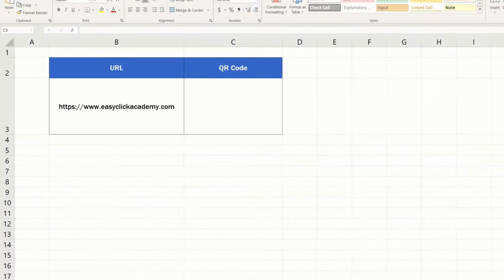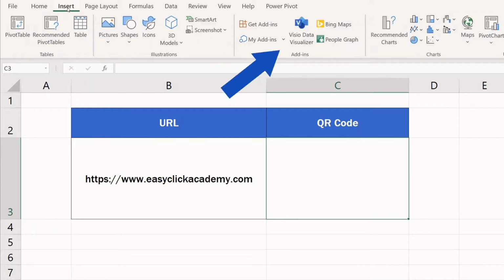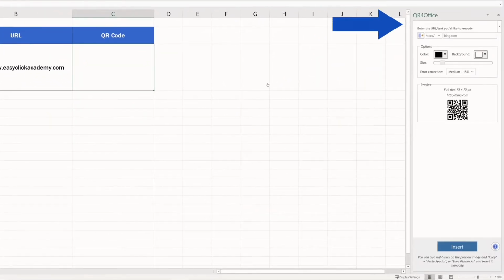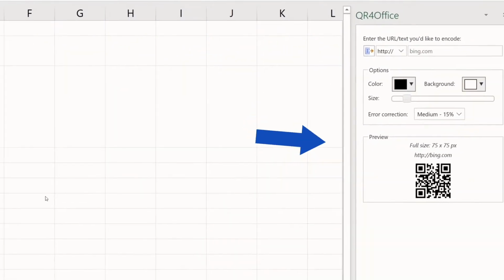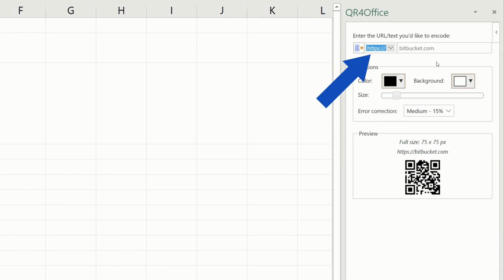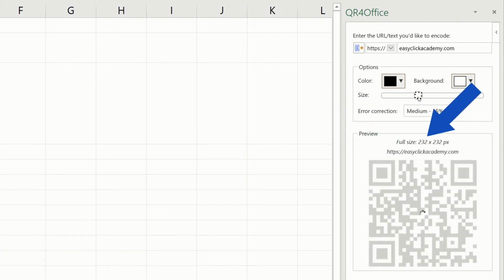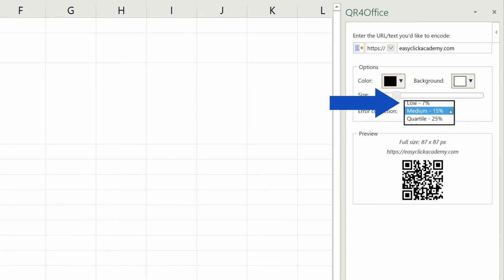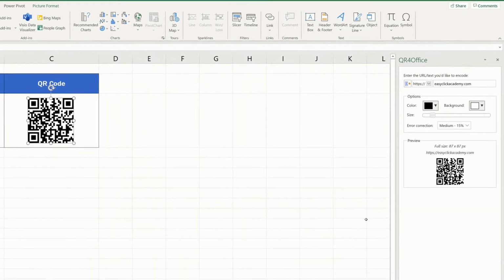How to Create QR codes in Excel 2021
Today we’re gonna talk about the whole process of how to create QR codes in Excel. QR codes are used everywhere and today we’ll see how to create standard QR codes which will be recognised by any QR code scanner. So Let's start.

Don’t miss out a great opportunity to learn:
Ho_to_create_barcode_in_excel :